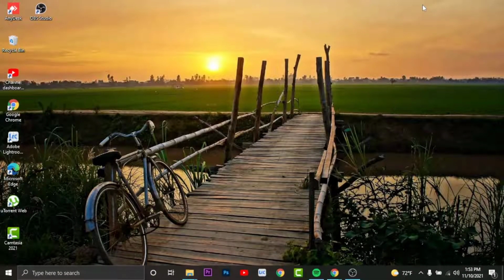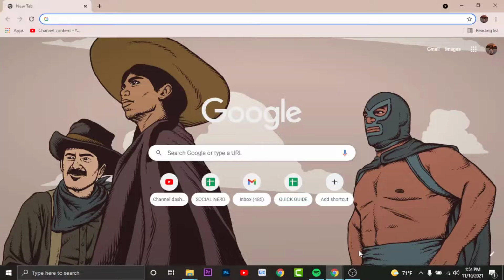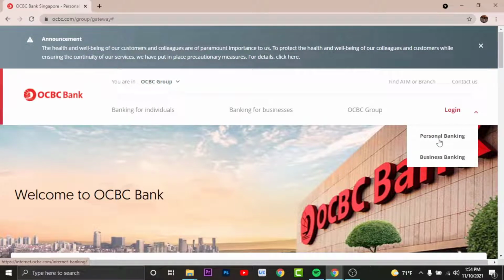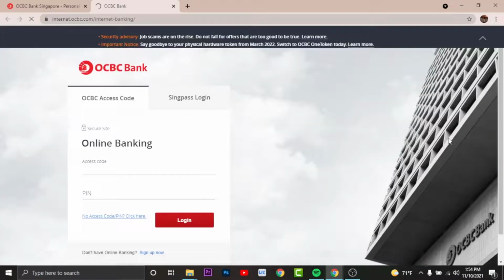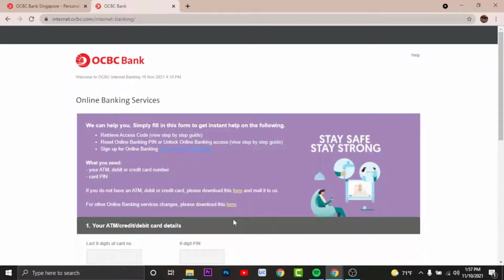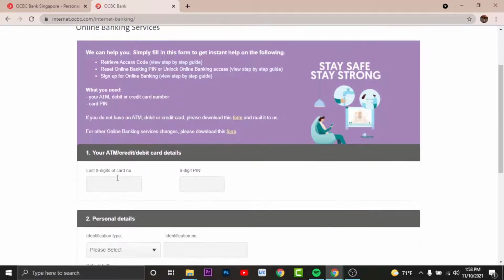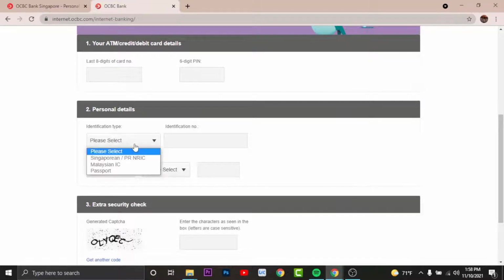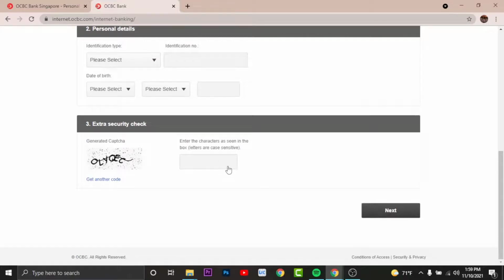OCBC Bank - Register For Online Banking | Sign Up / Enroll ocbc.com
This video depicts step by step procedure to enroll for OCBC Online Banking Account.

Go to OCBC website.
Tap on Login and Choose Personal Banking.
Fill in your ATM/credit/debit card details (Last 8 digits of card no. & 6-digit PIN)
Fill in your personal details, enter the generated captcha and tap on "Next"
Under the drop down menu, select “Reset Online Banking PIN or Access Code” and click on "Next".
Enter your personal details and New PIN before clicking submitting them for account registration.